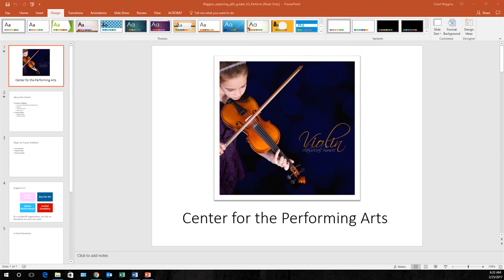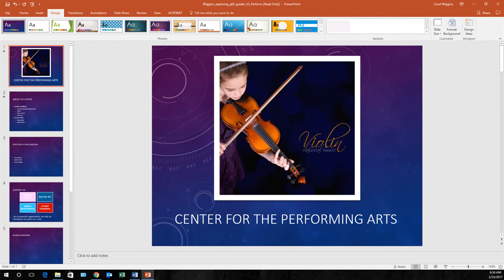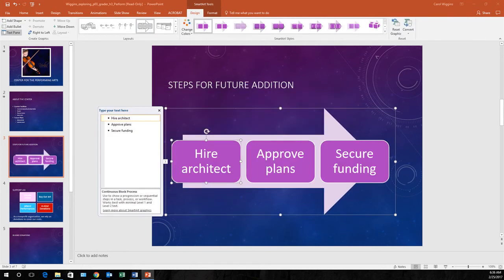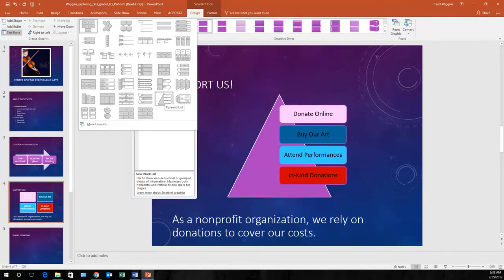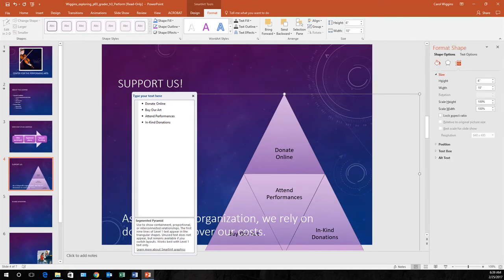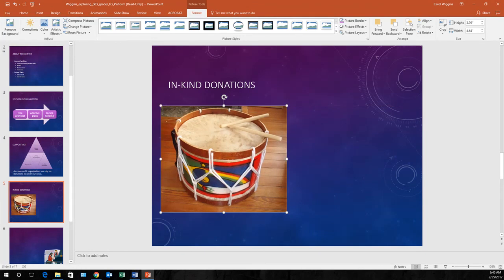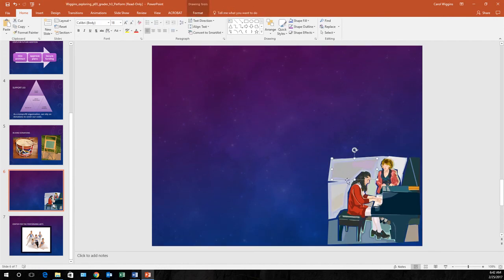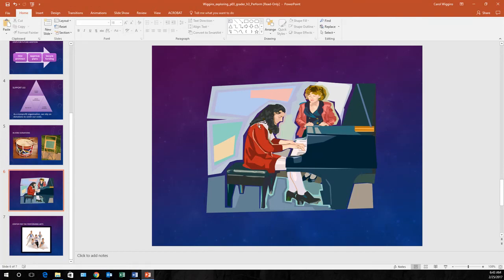PowerPoint Chapter 3 Guided Project